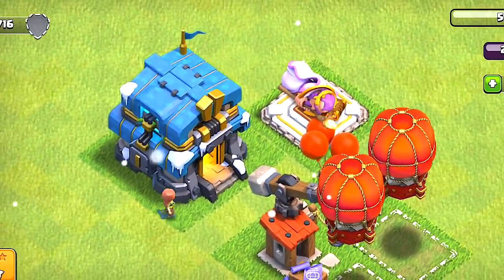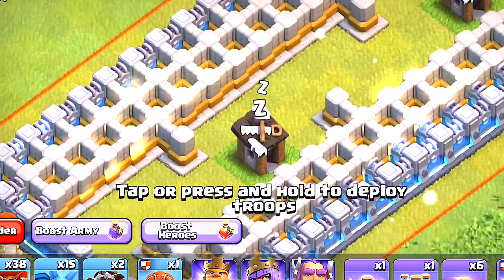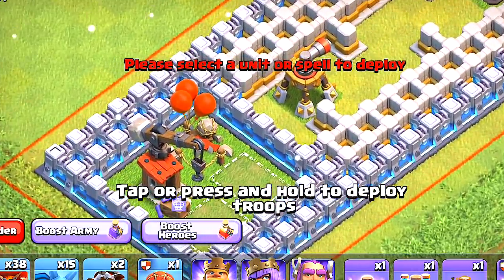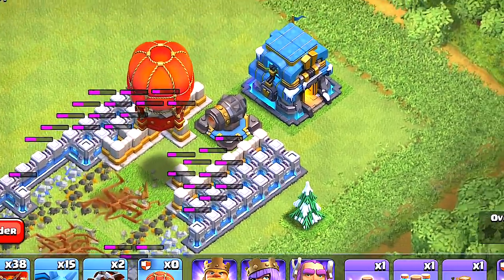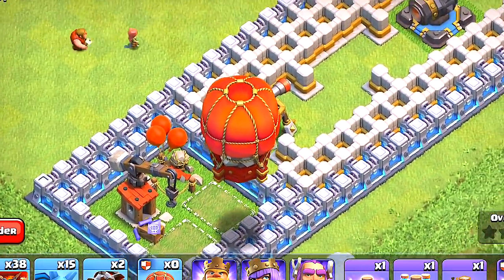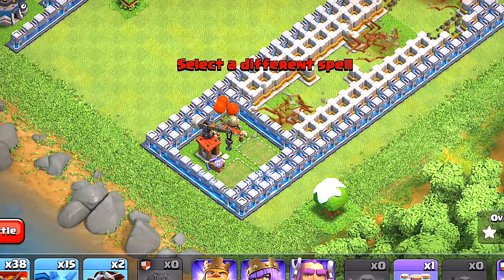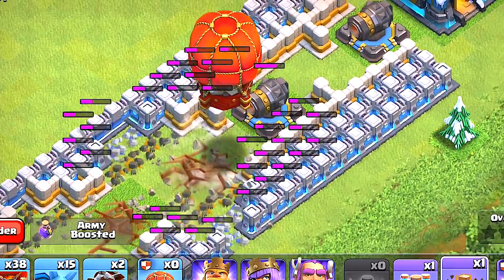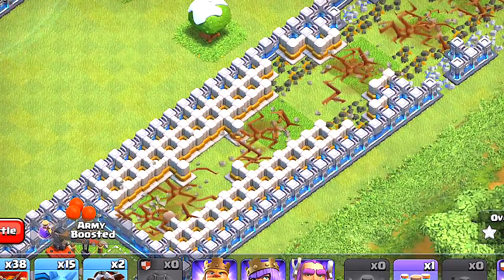STONE SLAMMER vs EVERYTHING!! "Clash Of Clans" TH12 CHALLENGE!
Stone slammer vs all traps & Th12 troll! join me in clash of clans as we use the stone slammer in many attempts to take out the TH12 alone!!

Category: Games
Updated: 10 June 2014
Version: 6.108.5
Size: 53.3 MB